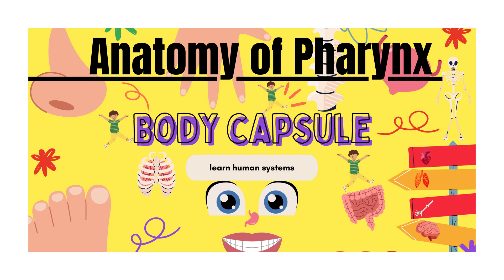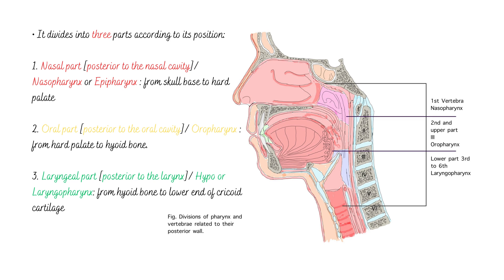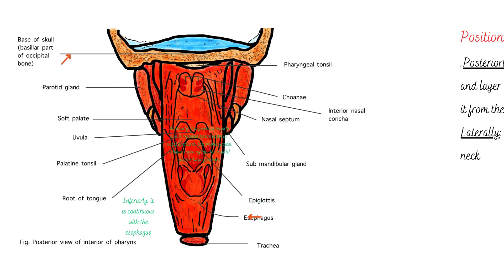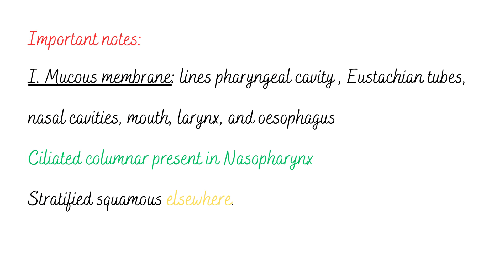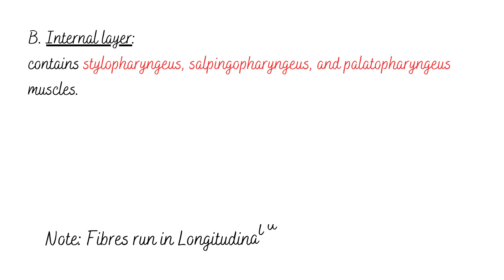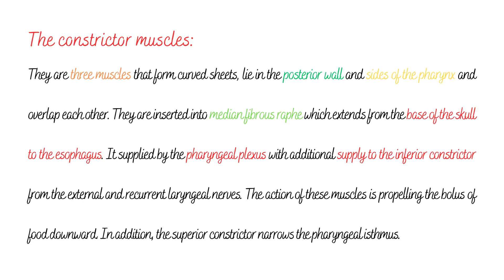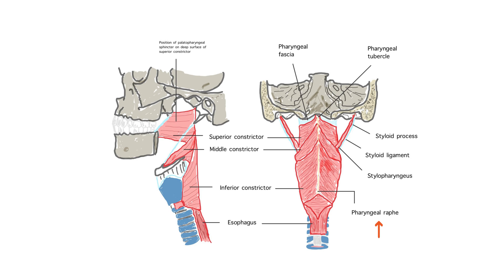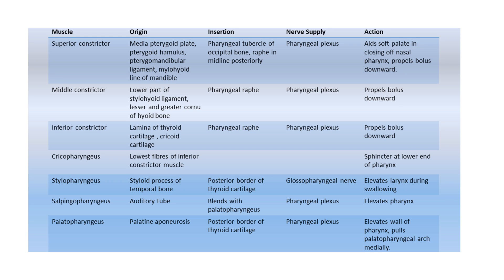Hey, URT (pharynx)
Brief introduction of pharynx which shows external layers and internal layers of muscles.